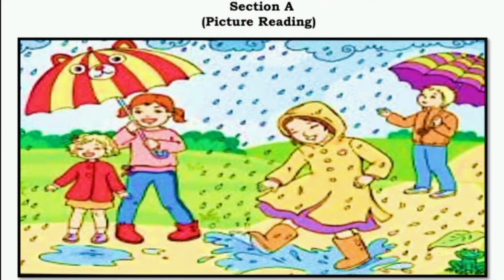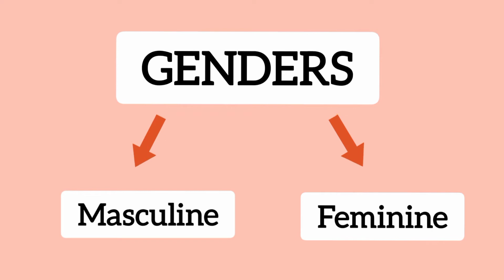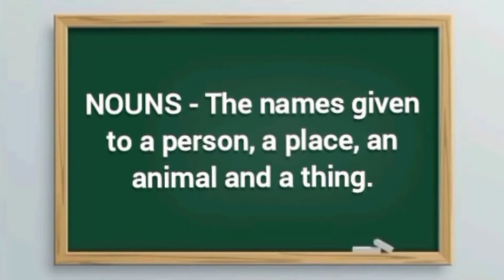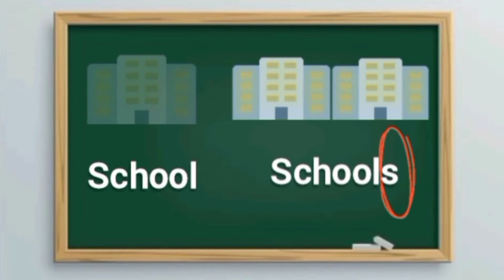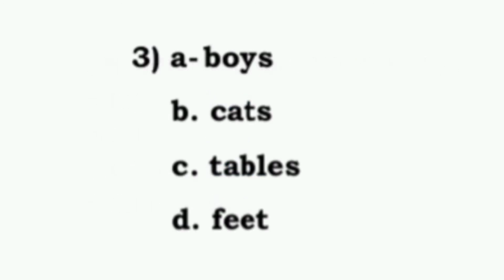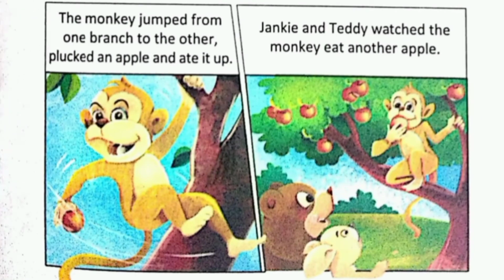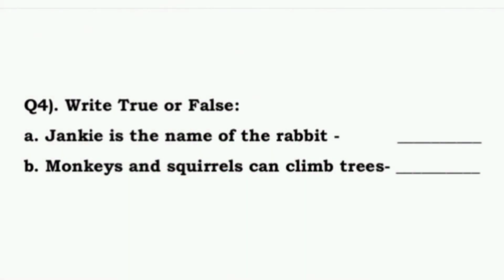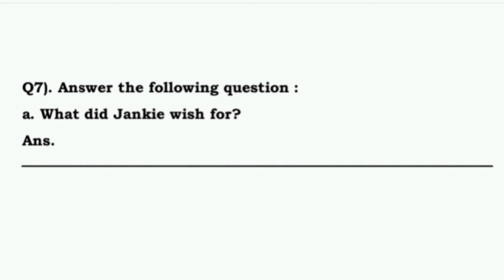Revision Video- Half Yearly